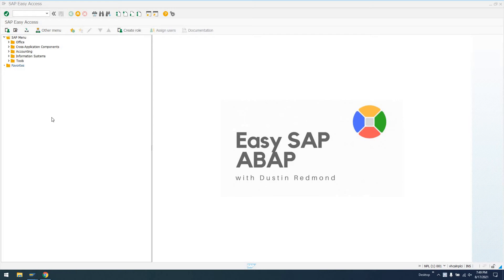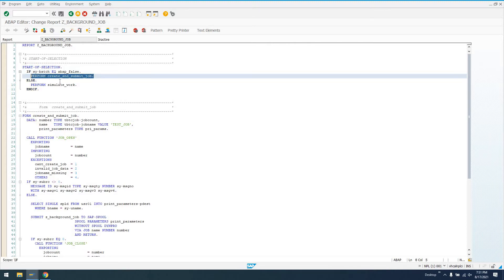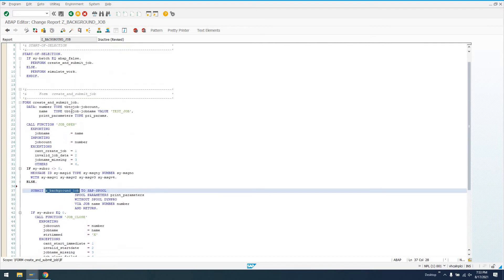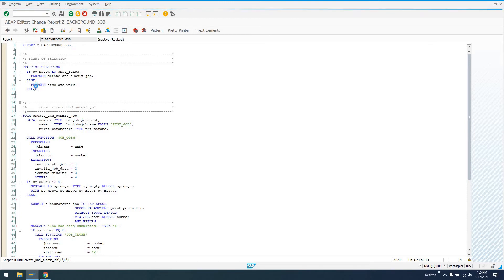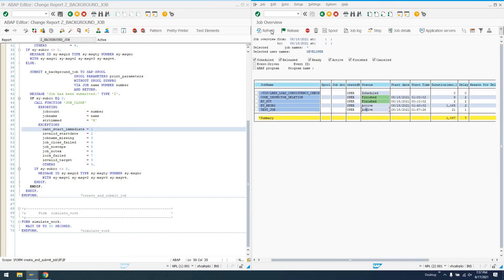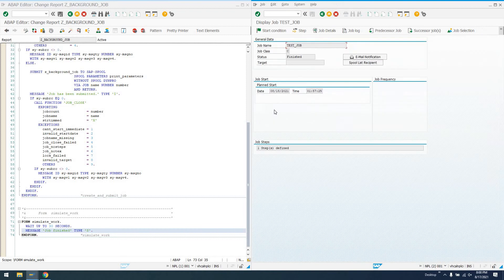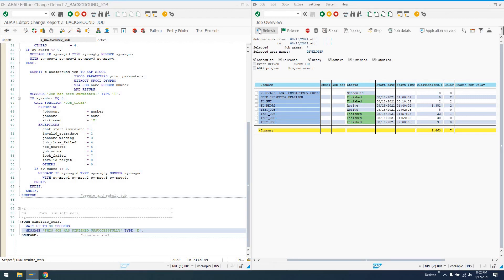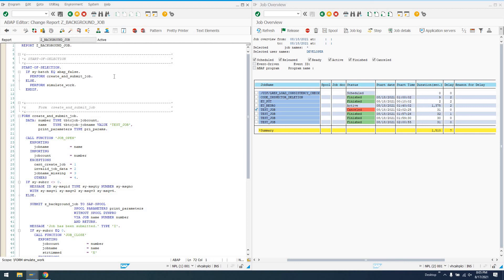SAP ABAP Submit report in background using SUBMIT VIA JOB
In this video, I show you how to take long-running code and execute it in a background process.